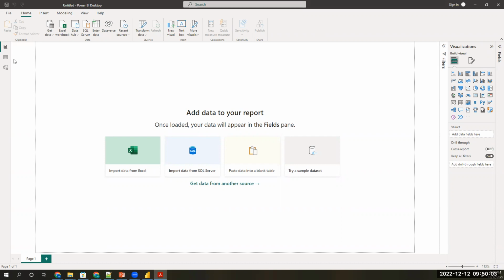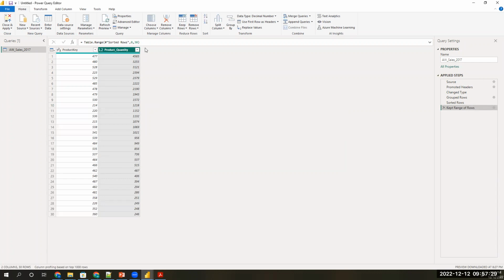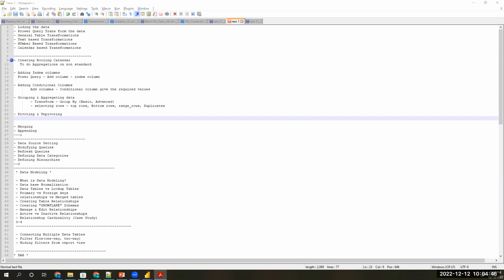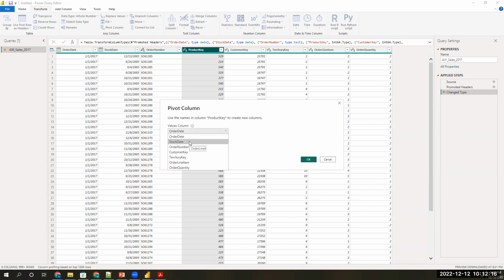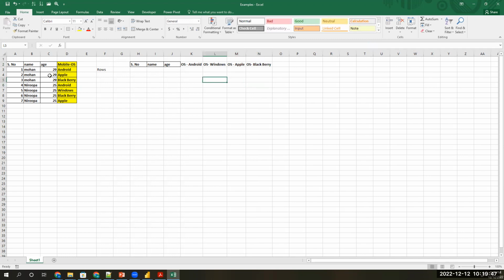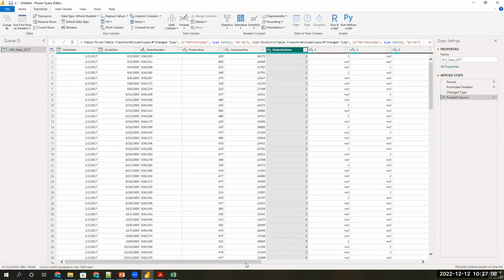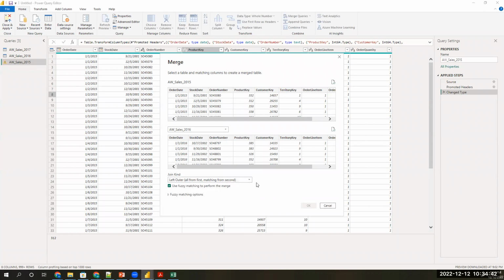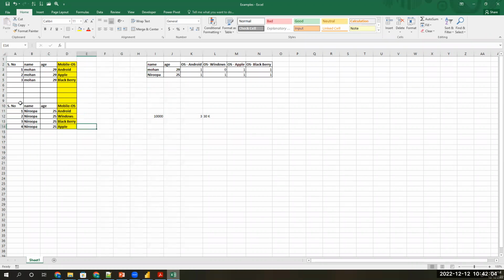Intuites Training Organizer's Personal Meeting Room